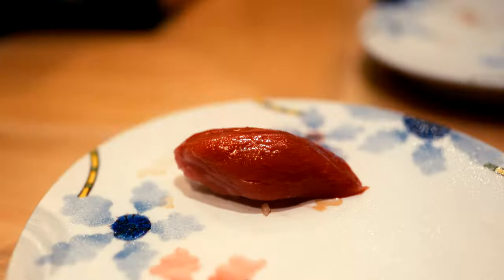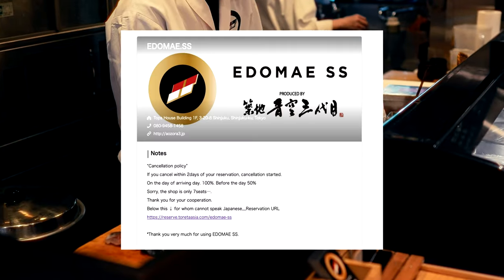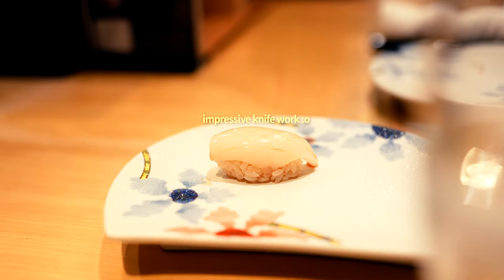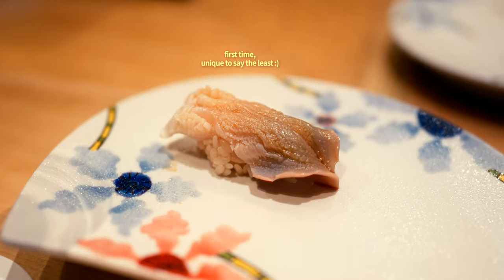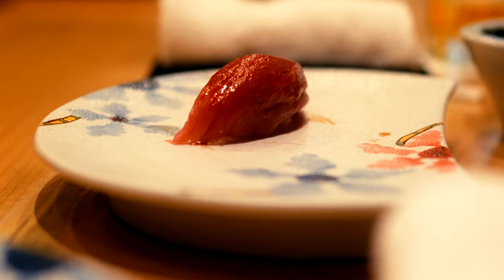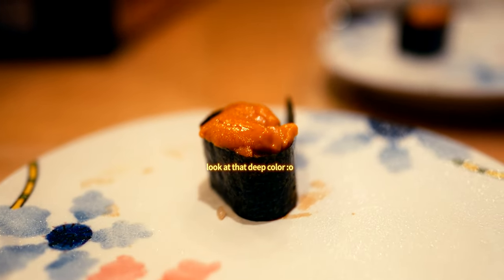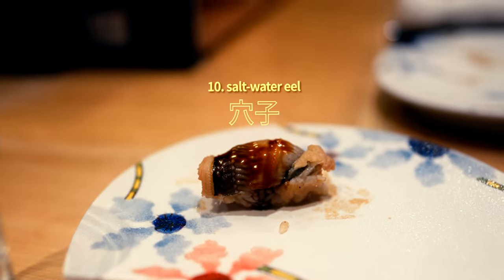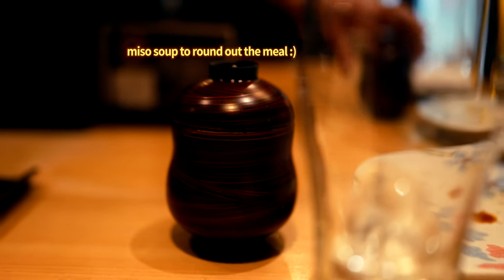Budget Tokyo Sushi Omakase in 2024 - Casual Yet Authentic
It's possible to get the full sushi omakase experience in Japan without breaking the bank.
Here's an idea for where to go in Tokyo for sushi omakase that's accessible, convenient, affordable, and an overall joy of an experience.!

📍EDOMAE SS in Shinjuku, Tokyo in Japan

If you're looking for more ideas for where to go or what to do on your Tokyo or Japan travels, i'll try to be putting out what i've learned from my experiences daily :)

Cheers, and happy traveling!